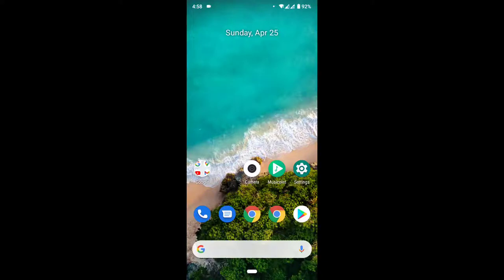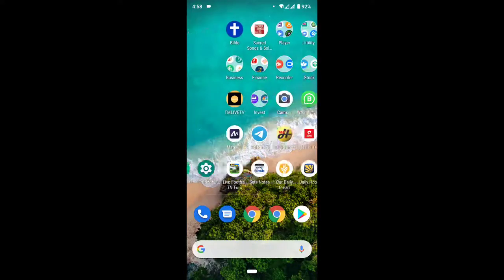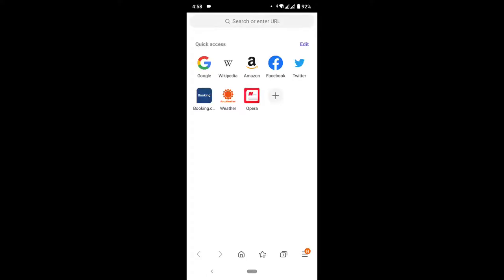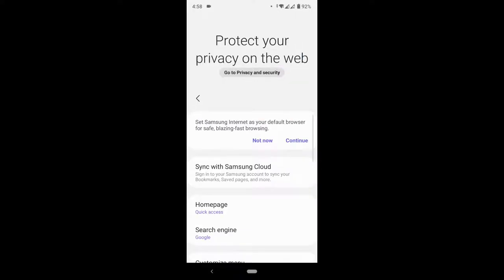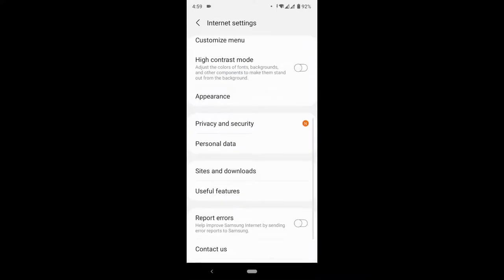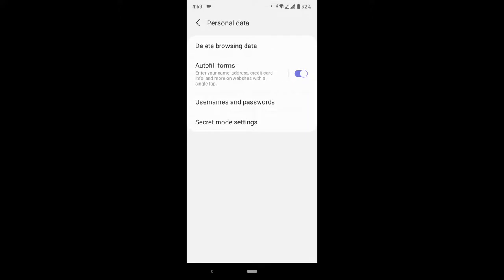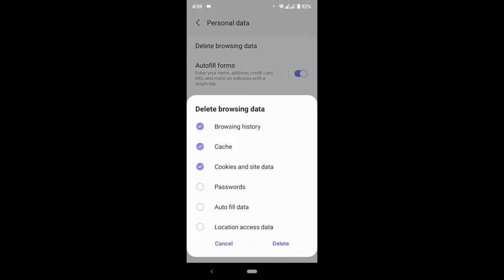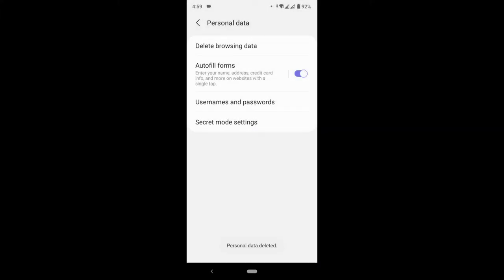Clear Cookies, History, Browsing Data on Samsung Internet Browser Android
Clear Cookies on Samsung Internet Browser Android
Clear History on Samsung Internet Browser Android
Clear Browsing Data on Samsung Internet Browser Android

Fix Website not loading correctly,  Fix website showing old content,  Fix Website showing old image,  Fix website not updating